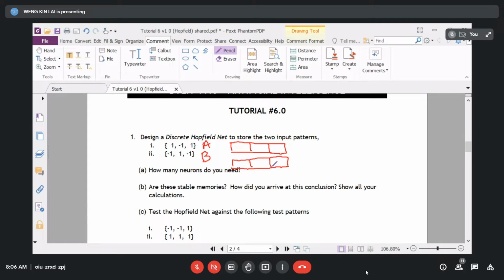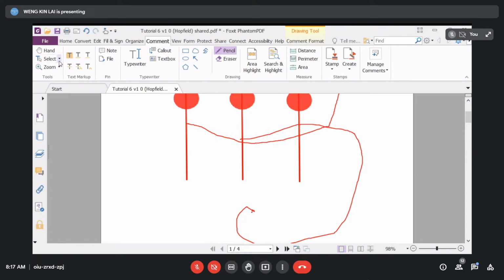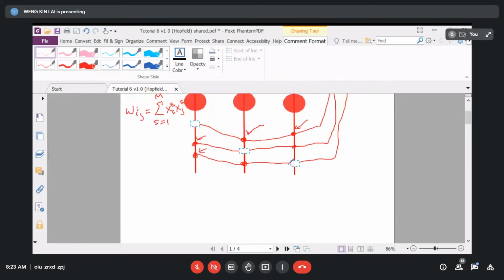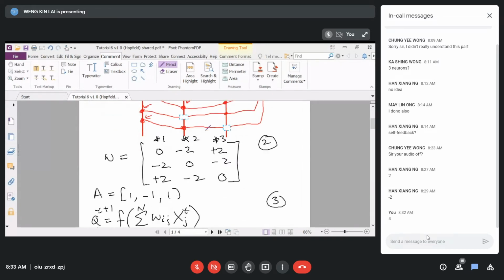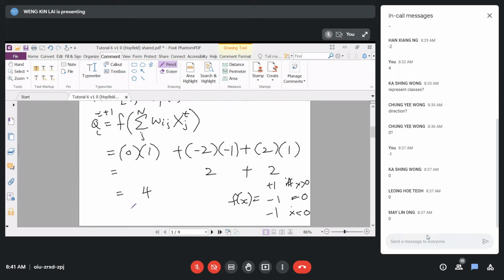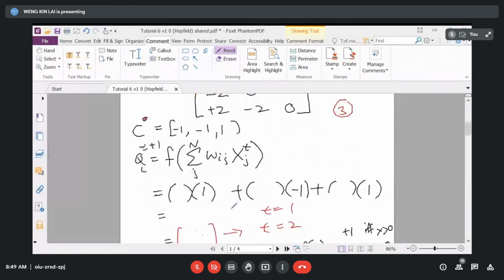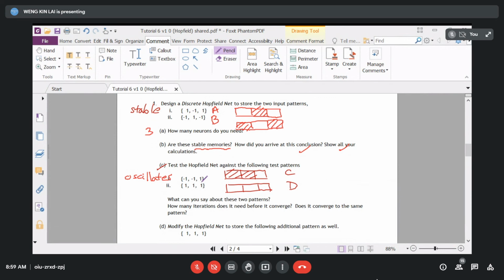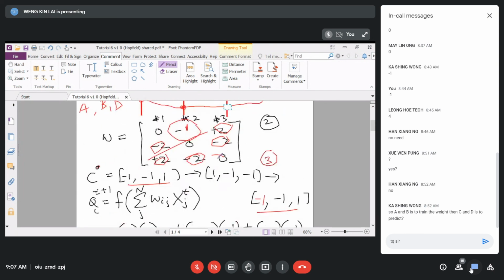Artificial Intelligence Tutorial Recording 9